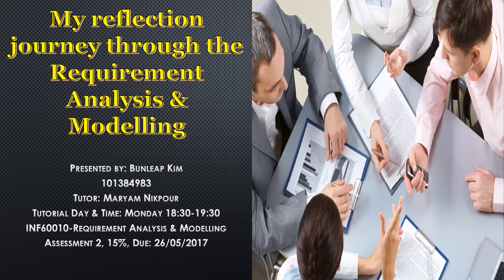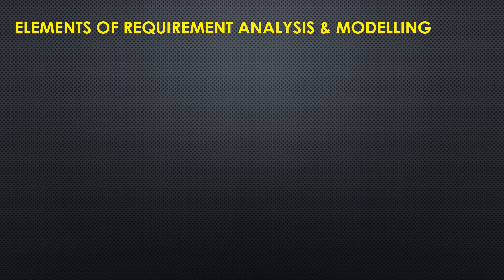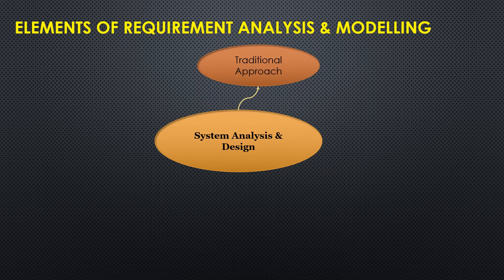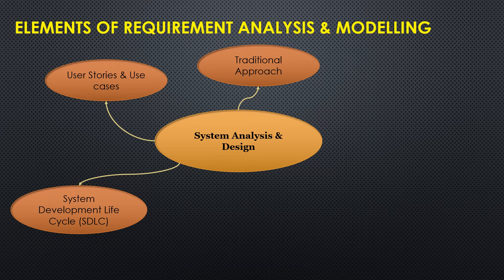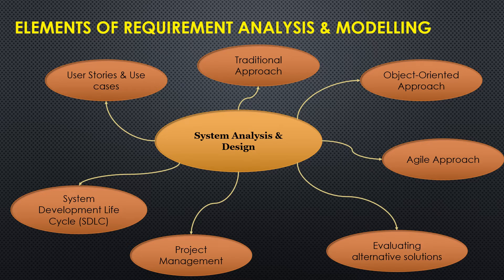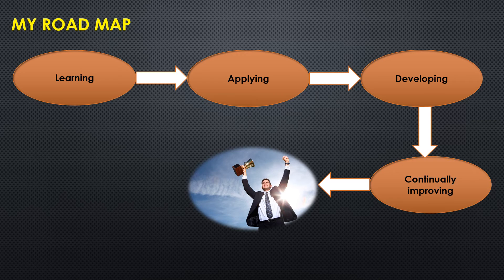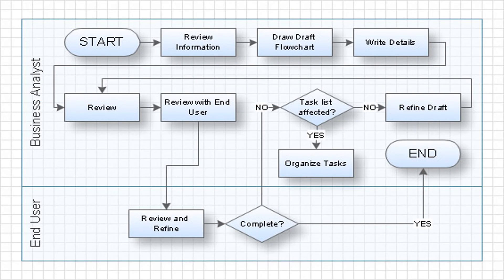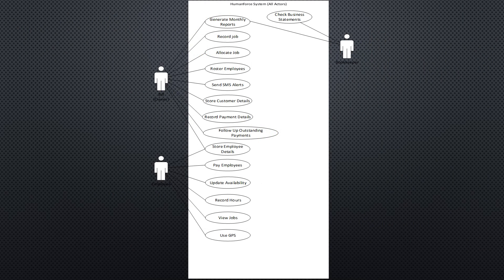My Reflection Journey thru the Requirement Analysis and Modelling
In this 3 minutes video, I have covered my reflection journey through the Requirement Analysis and Modelling Unit as well as some of the important elements that is of important for System and Business Analyst.